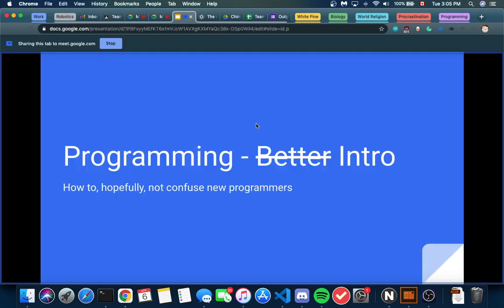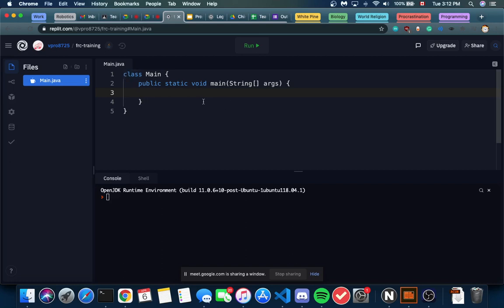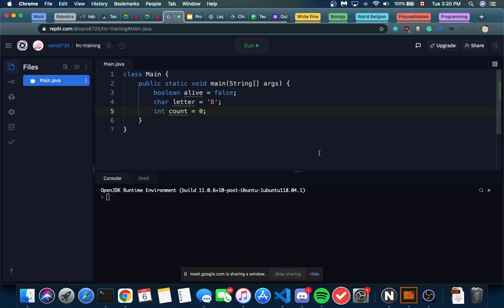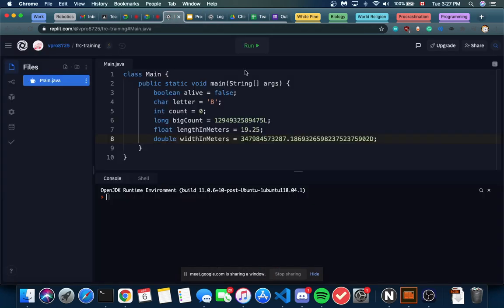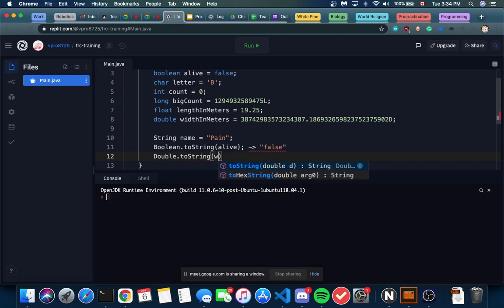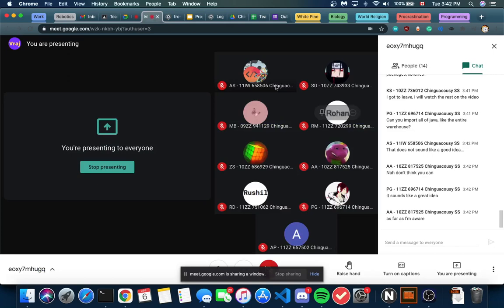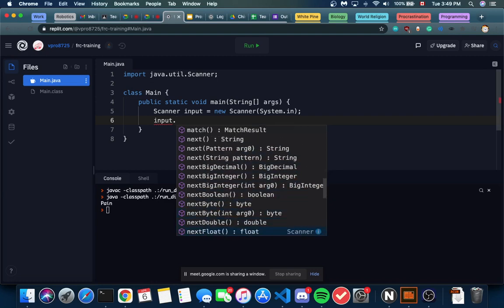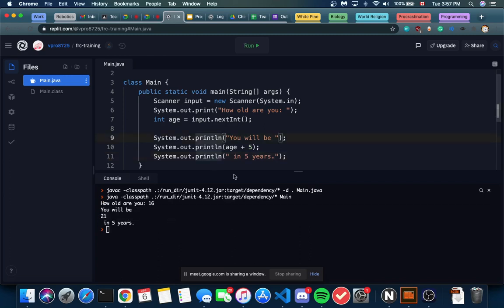Programming - Recording #1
Our first programming recording (counting starts from 0 ;) )

Access Repl.it (I refuse to accept replit.com)